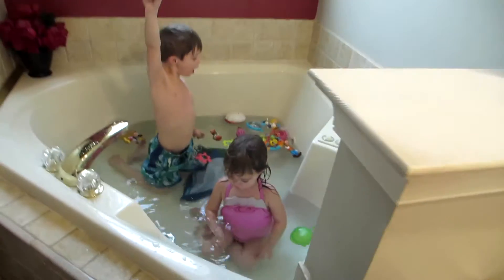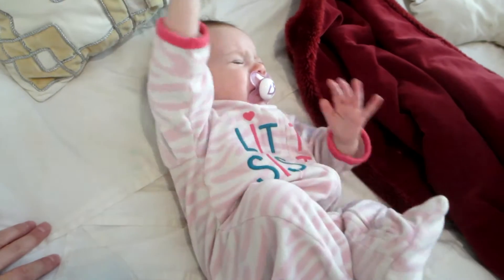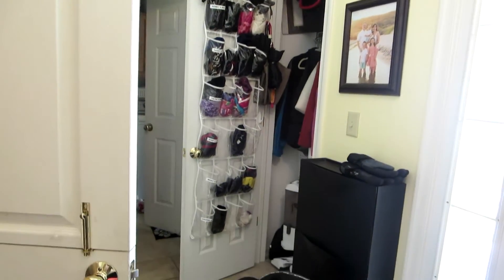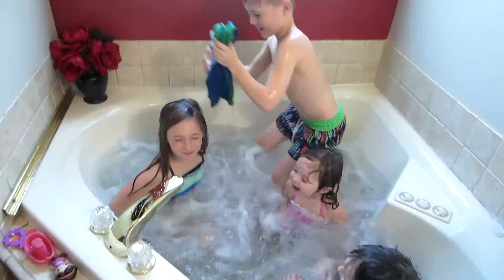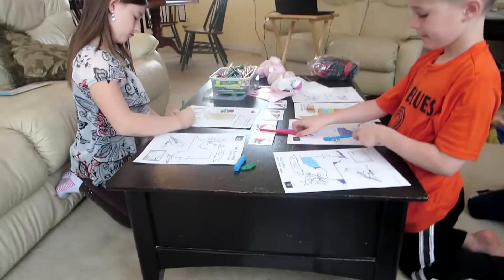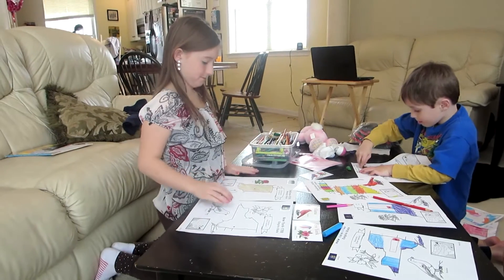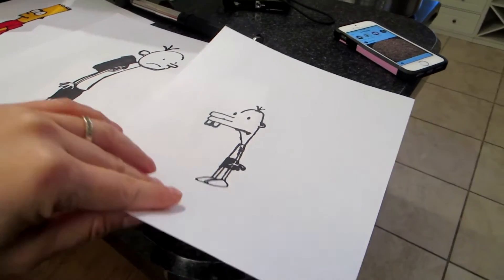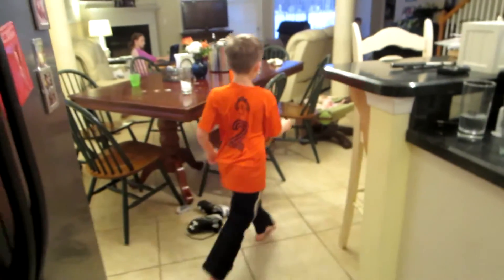KIDS Vs HOT TUB! - KIds go NUTS in parents hot tub!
KIDS Vs HOT TUB! - KIds go wild in hot tub!
After the kids got too cold to play in the snow, they ventured into our hot tub! Julie gave the kids a hot tub party! Sounds like a fun time when it's below freezing outside!   The kids had a wild time, especially Brody!  As you can see in the thumbnail - he had a crazy wet wild time. Enjoy the vlog!

We are Randy & Julie (Parents) and our 5 incredible children, Talya, Koen, Brody, Caliana, & Linnea. Be sure to watch all the vlogs below that feature some of our notable memories as a daily family vlogger on Youtube!